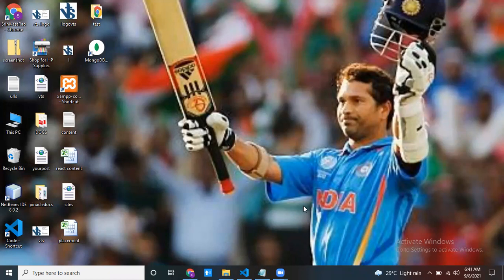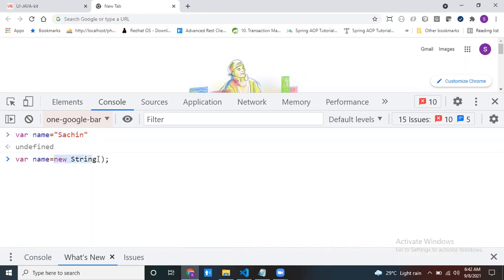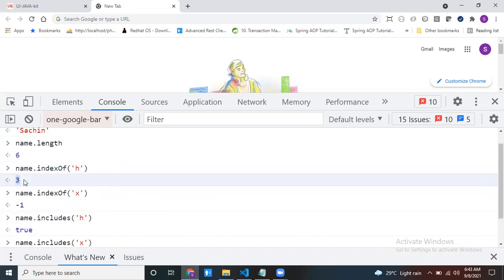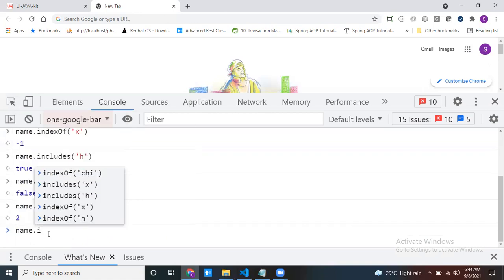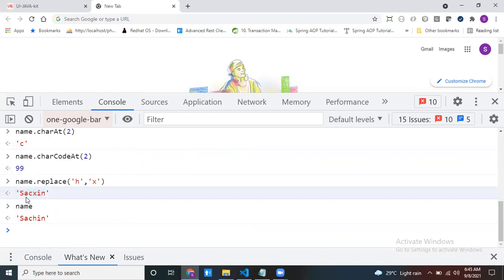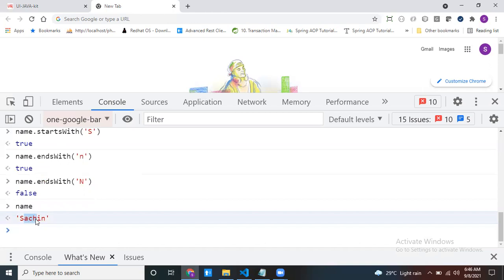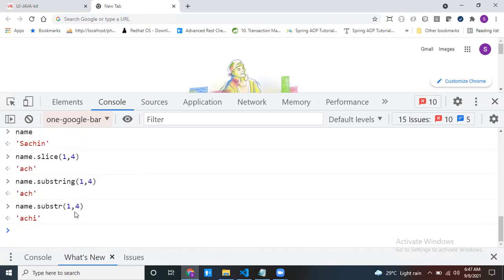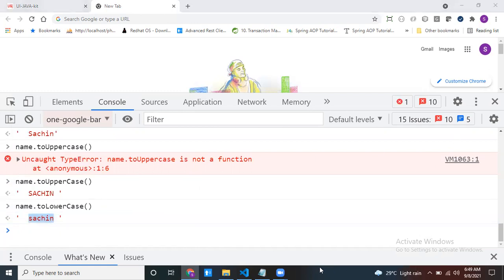String Methods in JavaScript